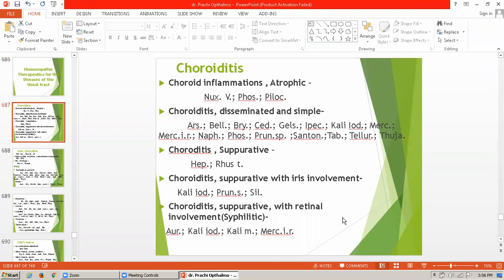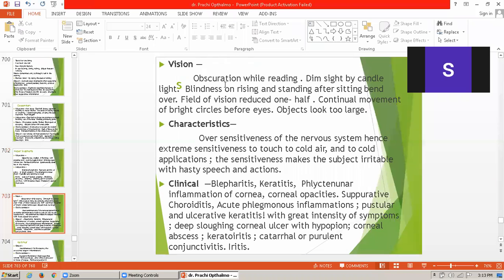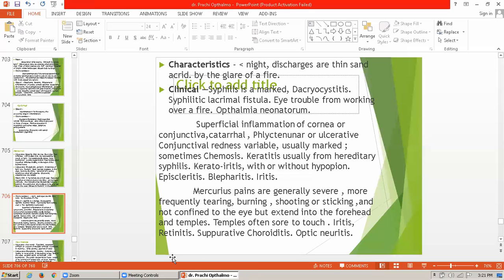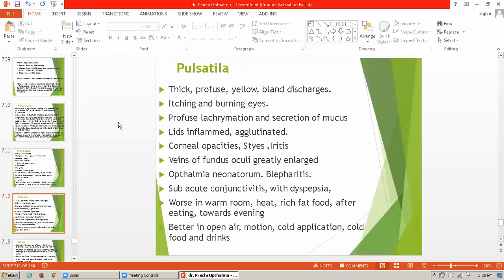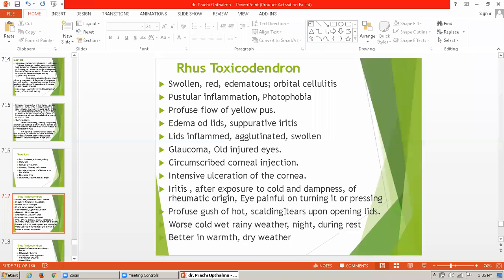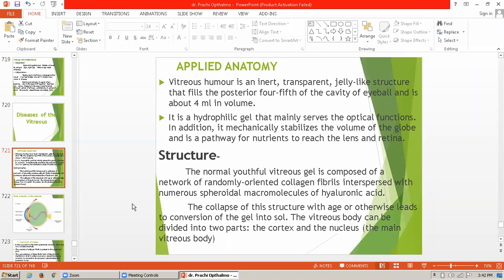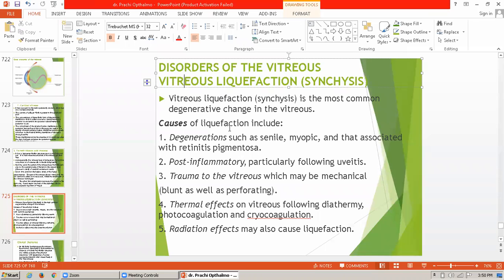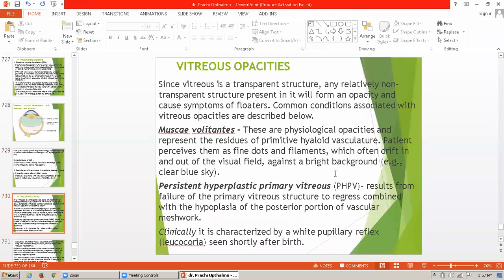Diseases of the Vitreous- Session 1 by Dr.Mrs. Prachi Shinde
1.Remaining Homoeopathic therapeutics of the diseases of the Uveal tract
 2. Diseases of the Vitreous
3. Disorders of the Vitreous - Vitreous Liquefaction
4. Vitreous detachments